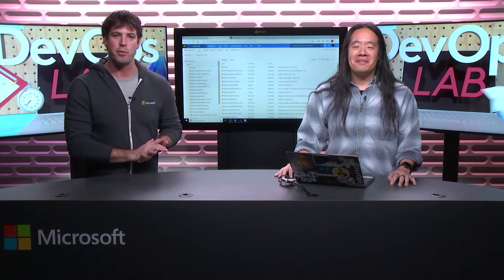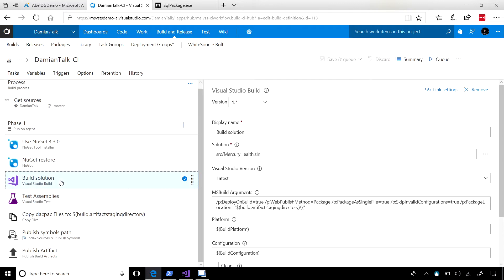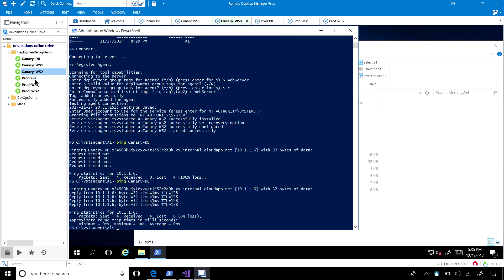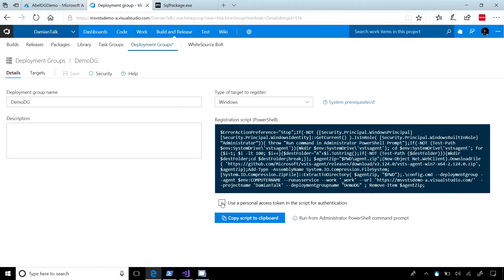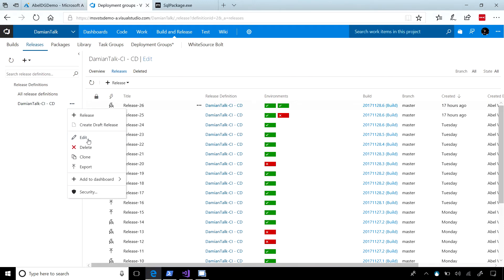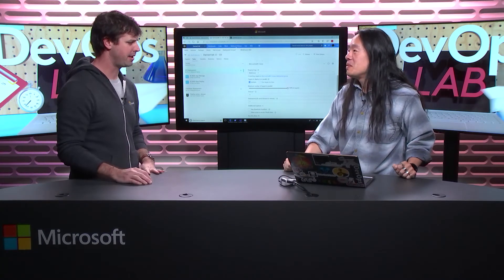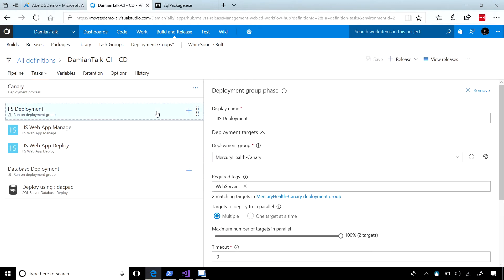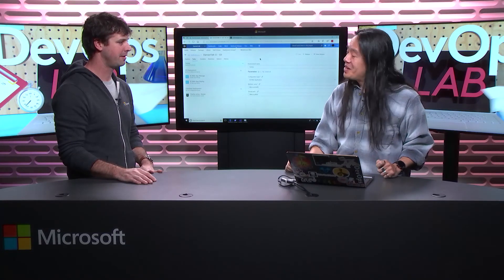Deploying to On-Premises Servers with VSTS | DevOps Lab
Damian is joined by Abel Wang to walk through using Visual Studio Team Services (VSTS) to deploy applications to on-premises servers. As Cloud Developer Advocates, we focus so much on deploying to Azure - especially Platform as a Service (Paas) - but not every app is on the cloud! Thankfully, VSTS has a solution

update note - this episode had the wrong title/description posted originally and this was fixed on 2/22 at 2PM PST.